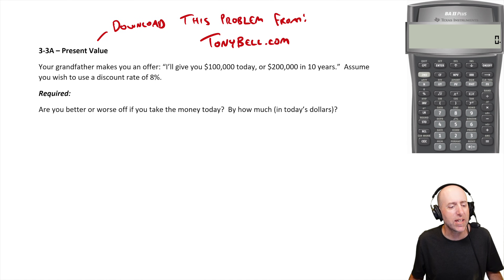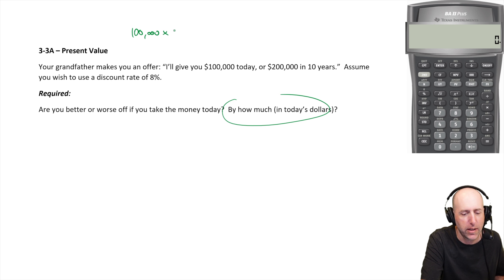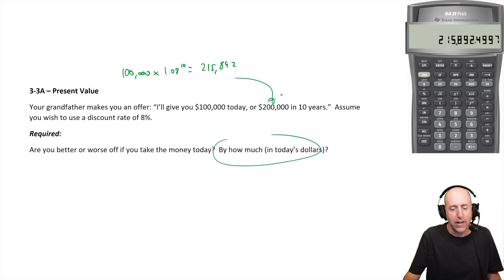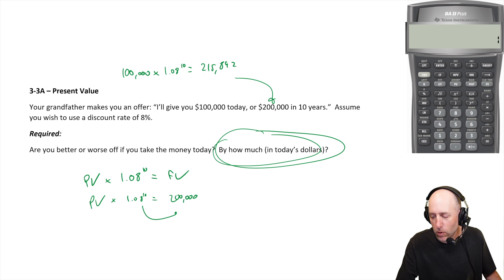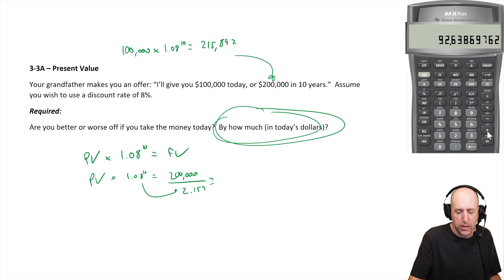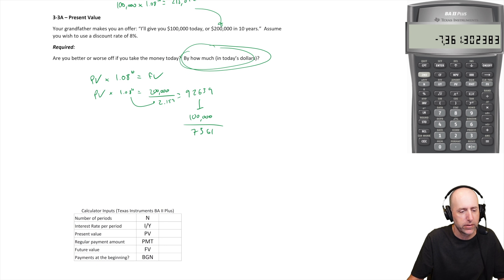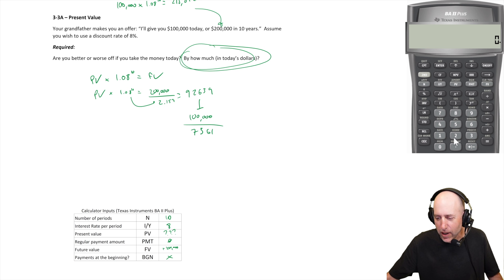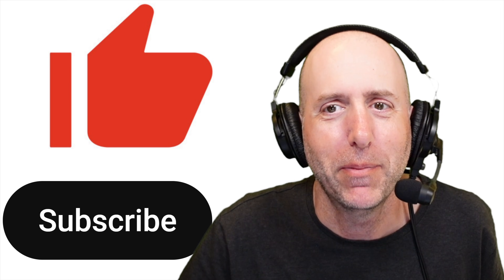FIN 17 Calculating Present Value of a Lump Sum